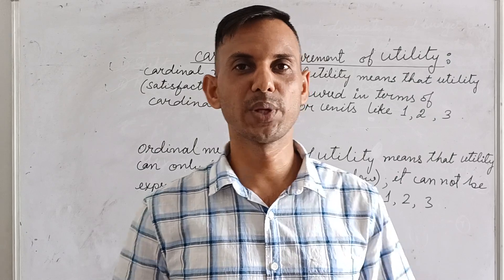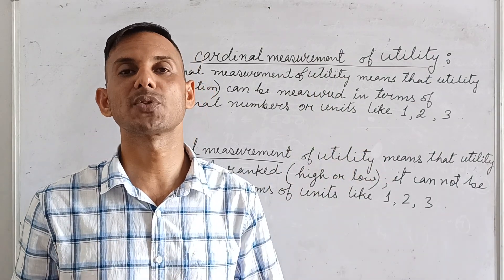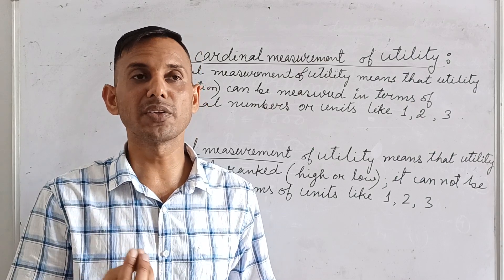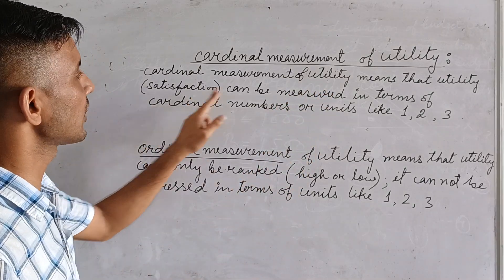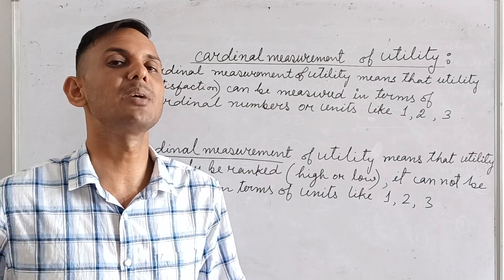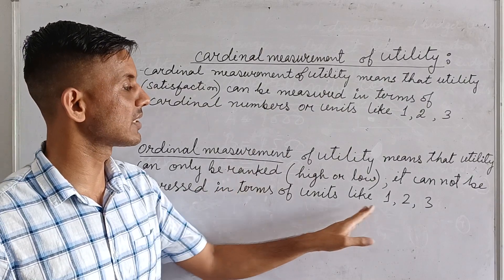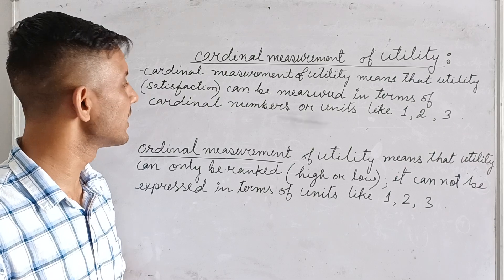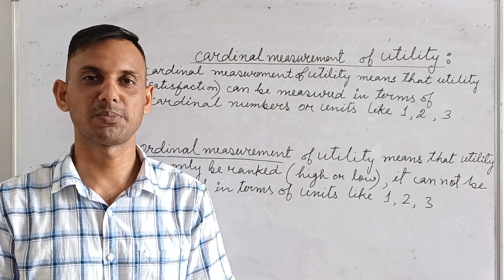Cardinal Measurement of Utility and Ordinal Measurement of Utility.